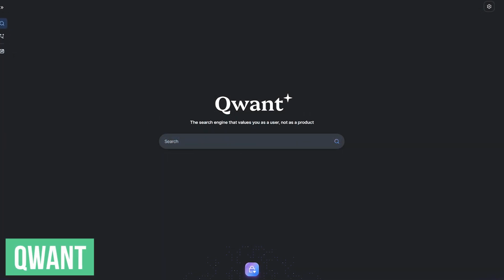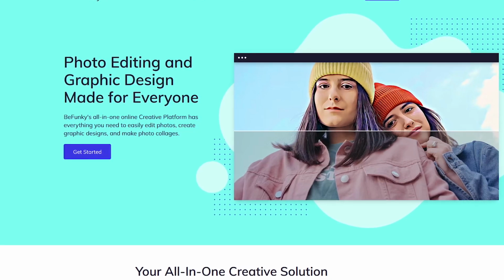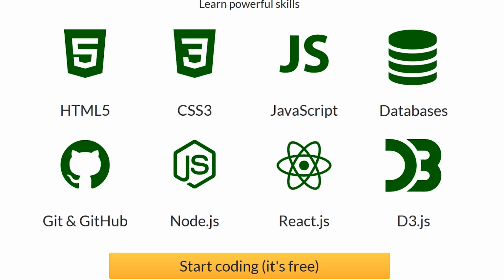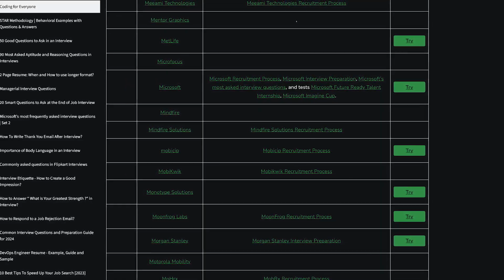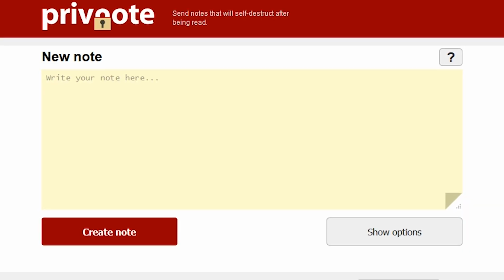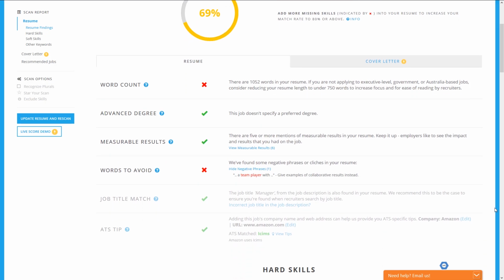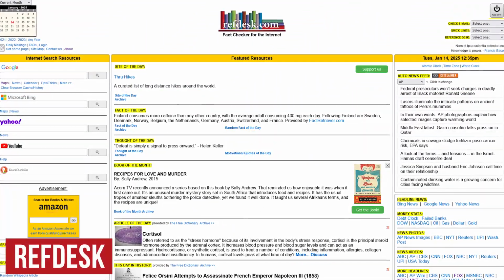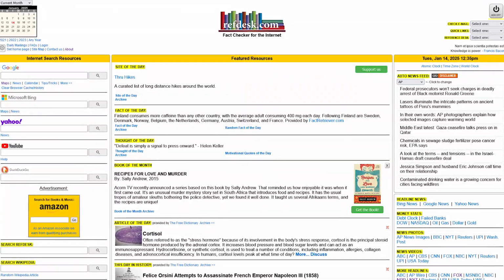8 Useful Websites You May Not Know Existed! (2025 Update)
In this edition of our useful websites series, I’ll show you 8 sites in a variety of categories that you may not know existed. A few of which were suggested by viewers in the comments of prior videos in this series.

0:00 Intro
0:18 Privacy Focused Search Engine
0:53 Photo Editor
1:43 Learn Coding for Free
2:11 Computer Science Portal for Geeks
2:43 Send Notes That Self-Destruct
3:32 Resume Checker & Job Search Tools
4:27 Learn Something New Every Day
5:15 Curated Web-Based Resources

Brett In Tech is a leading source for the technology that we use each day. Whether it’s discussing computer operating system tricks, the latest tips for your mobile phone, finding out about the newest gadgets, or letting you know about the most useful websites and software, Brett In Tech has boundless topics on technology for the astute YouTube viewer.